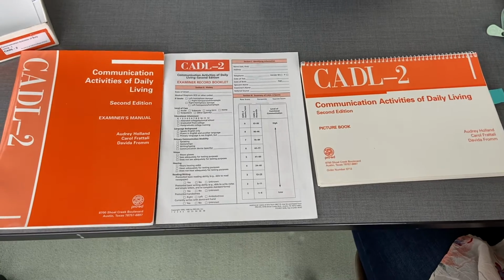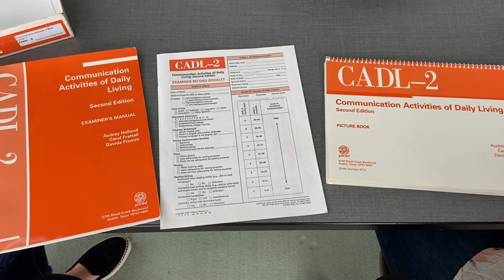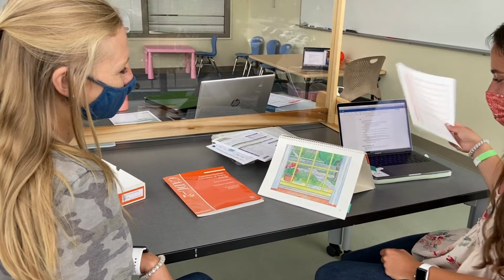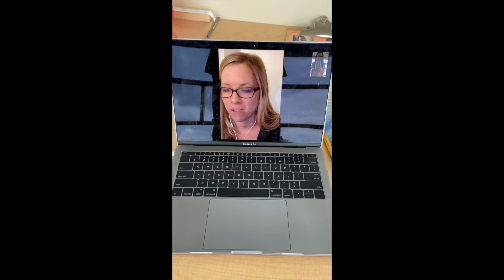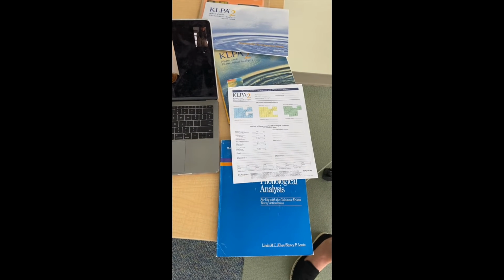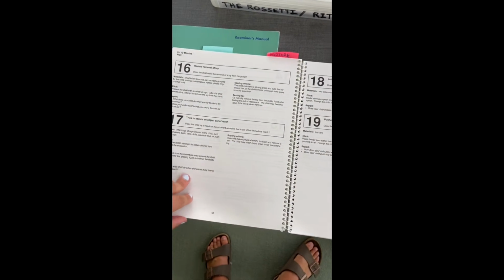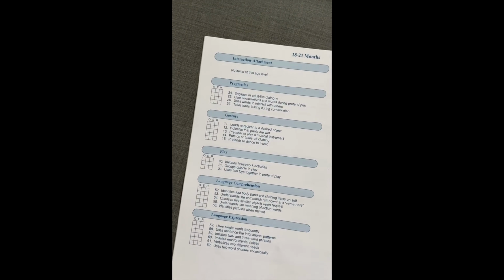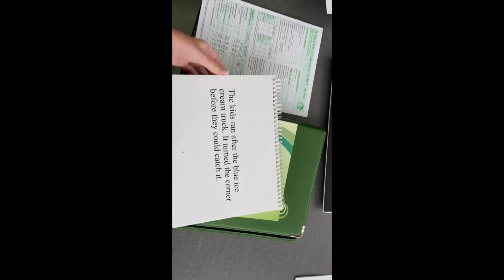Formal Assessments Review SLP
Review of the CLPA, GFTA-3/KLAP-2, Rosetti and PTBI assessments